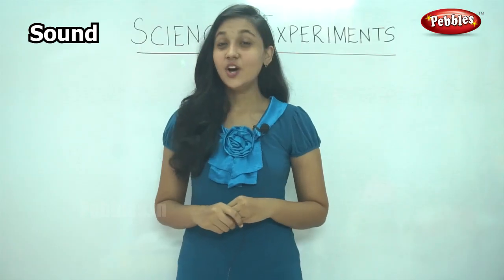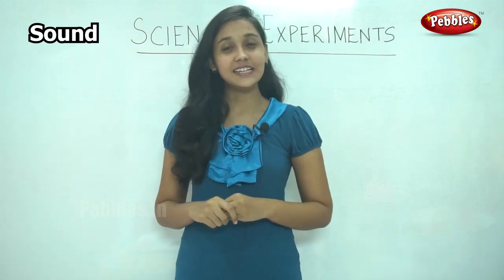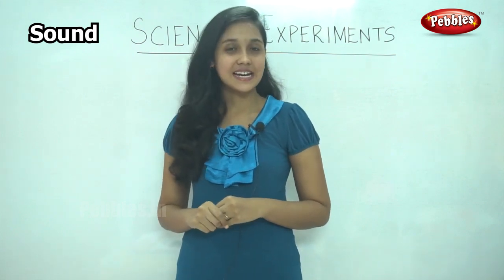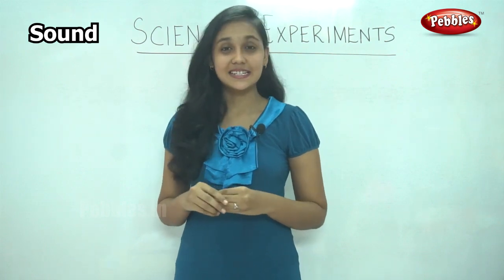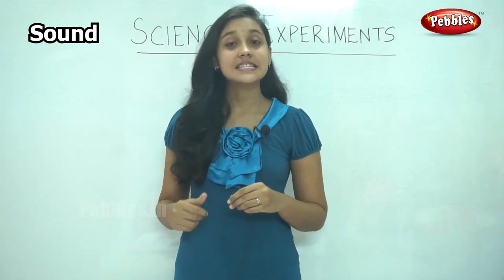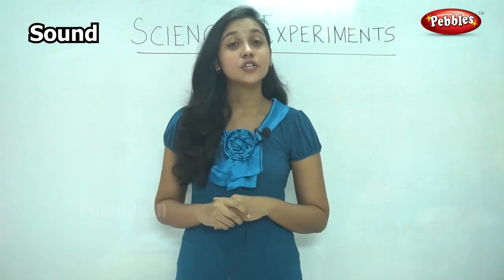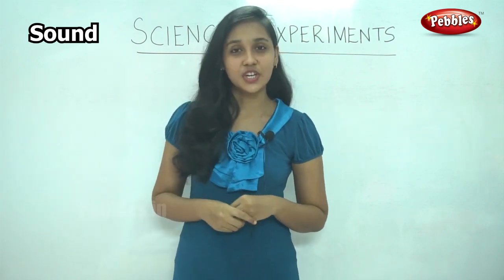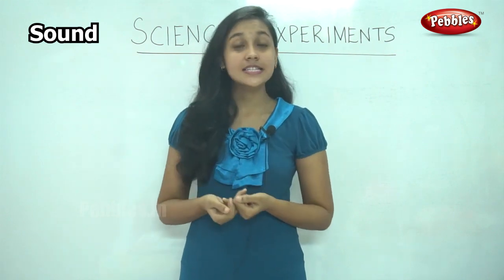Science Sound Definition | Science Experiment -29 | Easy Chemistry Experiments